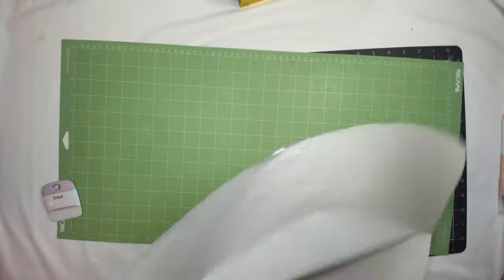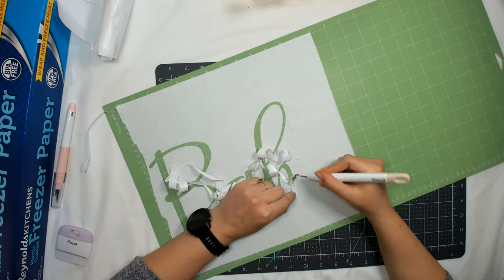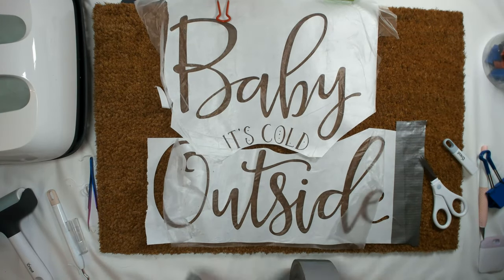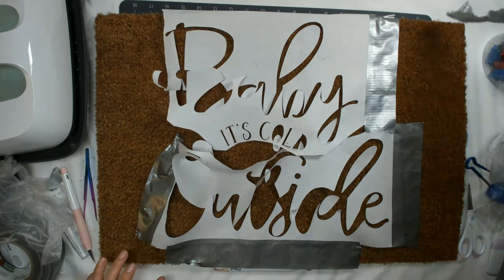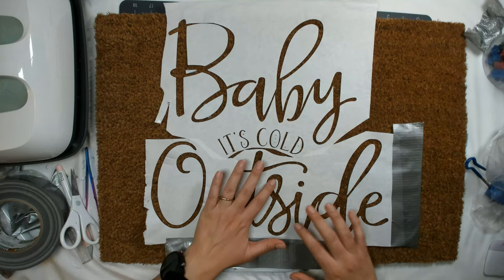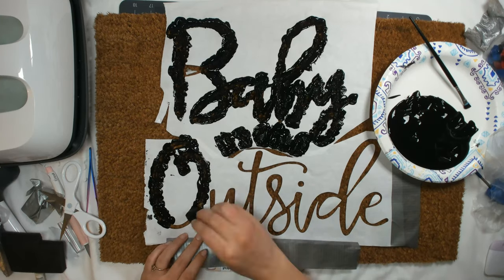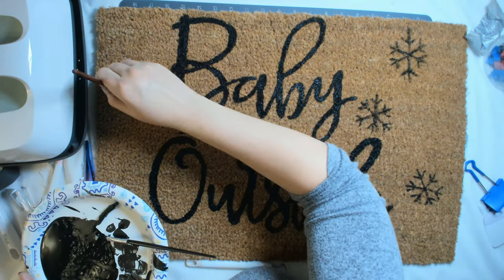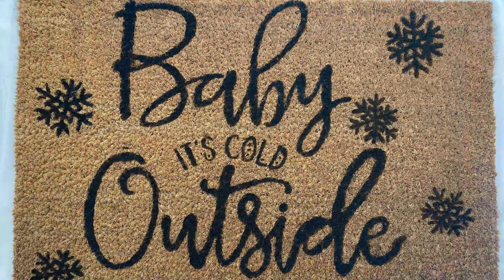Using Cricut Cutter & Press to Make a Painted Welcome Mat: Baby It's Cold Outside with Snowflakes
In this video, I try my hand at creating a painted welcome mat that says “Baby It’s Cold Outside.” I used a cutout with my Cricut to then create a template for me to paint the phrase directly on a blank mat.